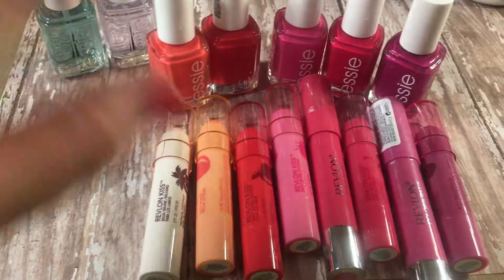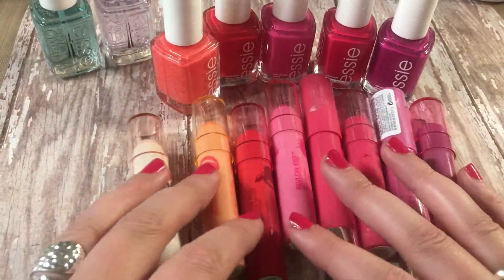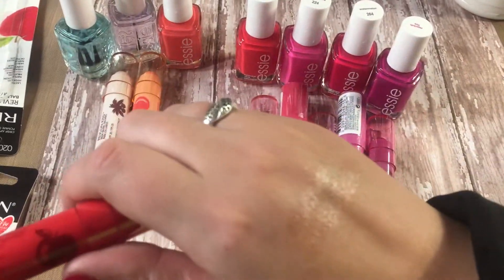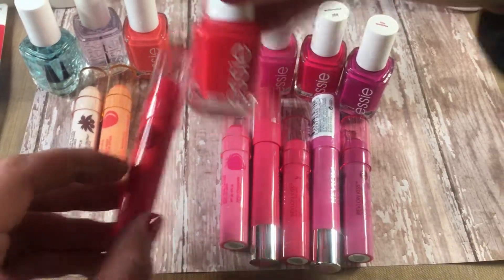Two of my FAVORITE products!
Hey Y'all!!! I've been wanting to film this video for a couple of days, and decided since my cold is still hanging on. I'd just film it anyways. Forgive me for my voice! I am so excited to show you a couple of my favorite "beauty items" and how I like to pair them! My go to products are always my lip products and nail polish!